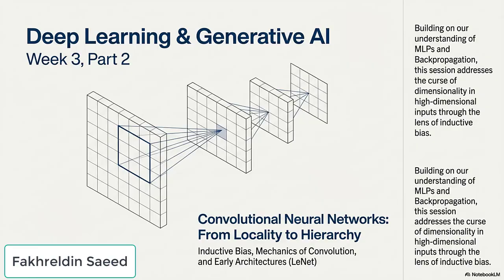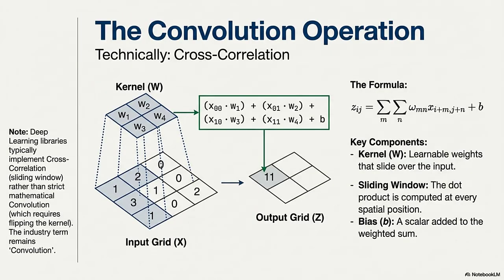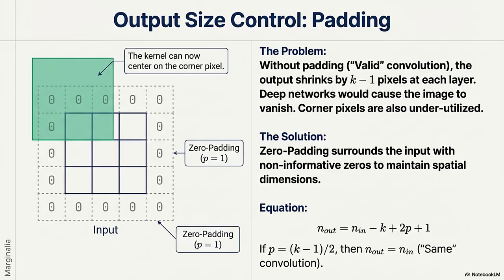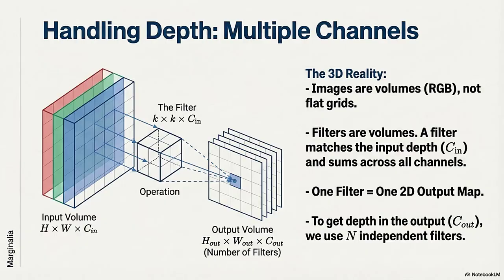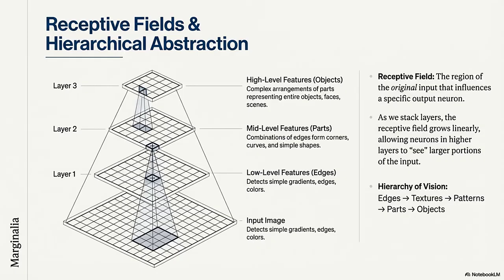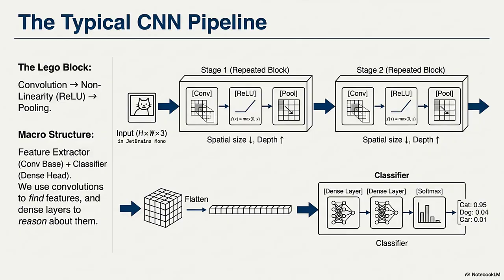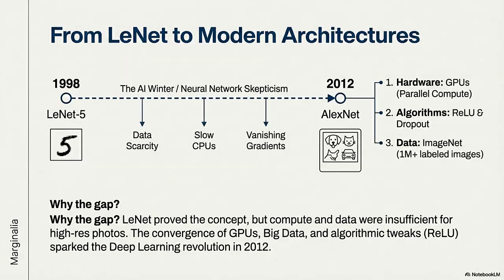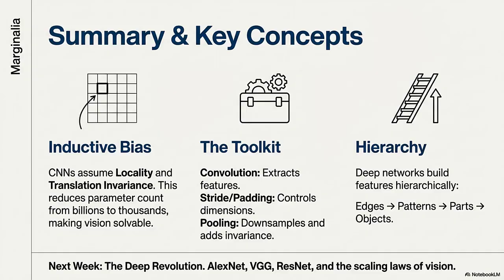Week 3 – Part 2: Convolutional Neural Networks (CNNs) – Architecture and Early Models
This video builds on the core ideas of CNNs and explores how convolutional neural networks are structured in practice.

We examine the key architectural components of CNNs, including:

Convolutional layers and feature maps

Padding and stride

Multiple channels and depth

Pooling layers and their role in invariance and efficiency

The video explains how receptive fields grow across layers, enabling CNNs to learn hierarchical representations, from edges and textures in early layers to semantic object-level features in deeper layers.

We then study LeNet as a classic and historically important CNN architecture, discussing:

Its structure

Why it was effective

How it influenced modern CNN design

The session concludes by positioning CNNs as the foundation for deeper and more advanced architectures, providing a clear transition to Week 4: Advanced CNN Architectures and Transfer Learning.